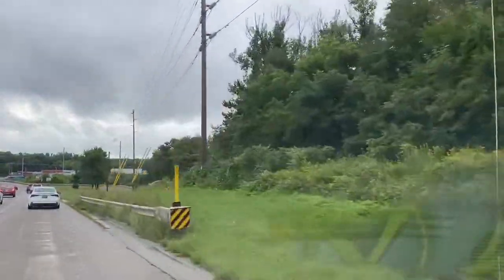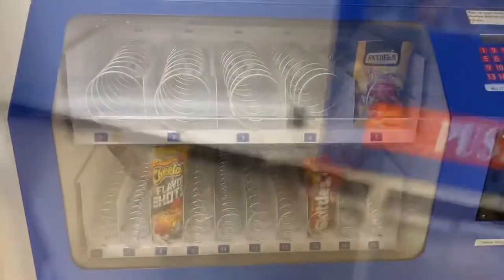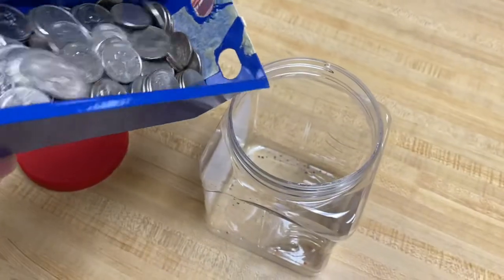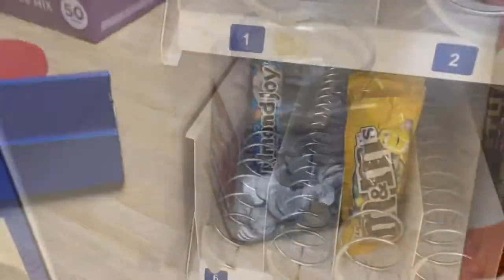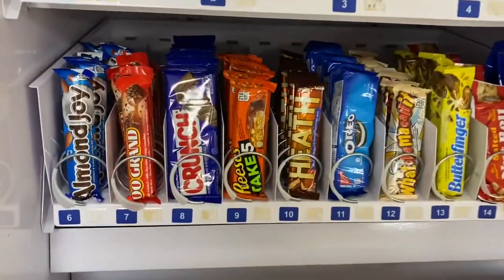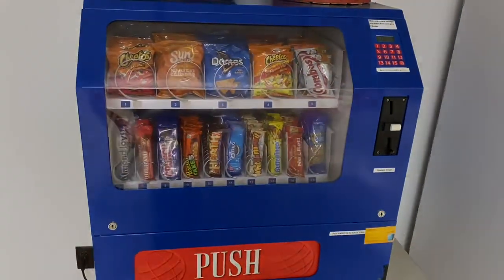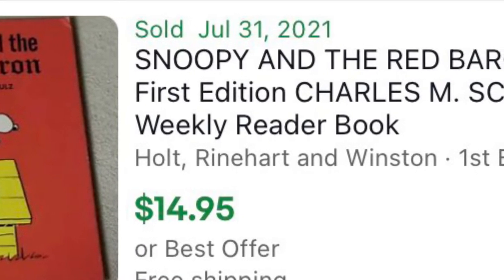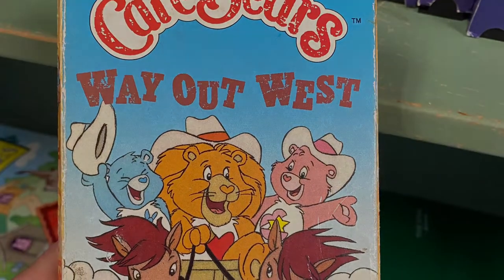Near EMPTY Machine - Vending Collection $$$ 🙂 🪙 Plus Items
This vending machine was almost empty! Money Collection. Countertop snack machine SEAGA 3000
- Top line thrift find